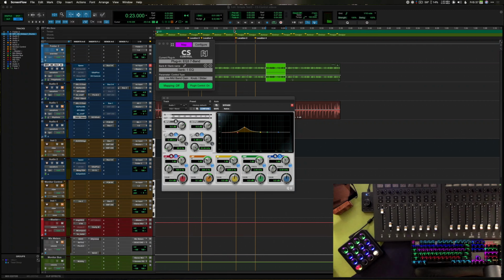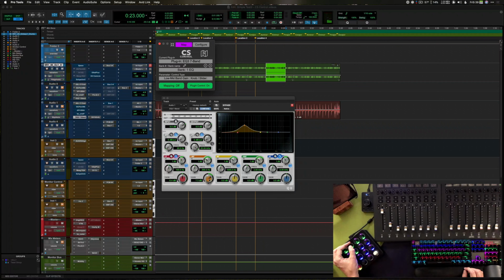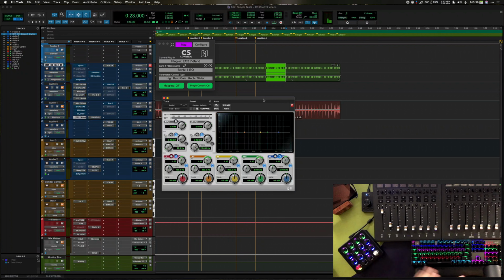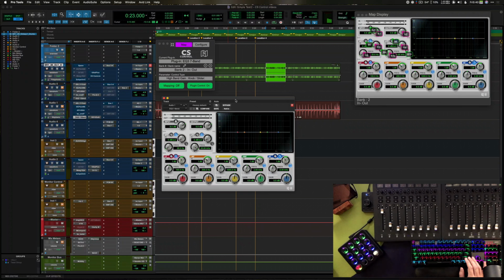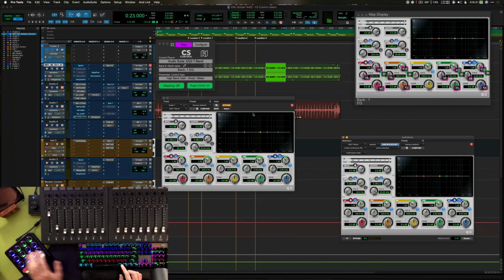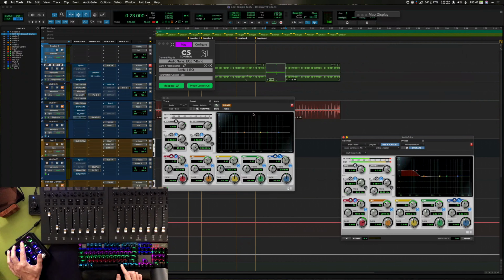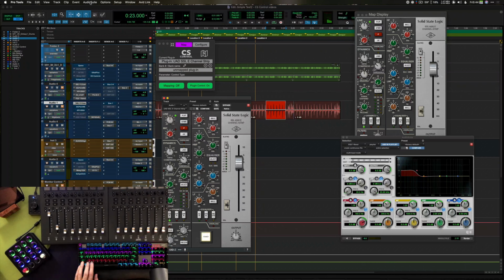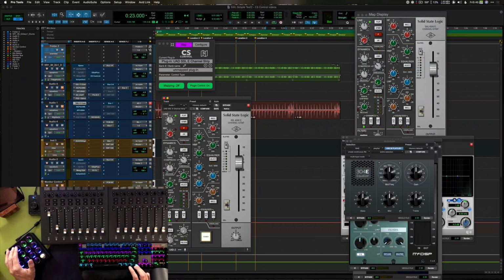CS Control - Controlling Plugins and Global Commands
This video explains how to use the modifier keys to change the controller response on the fly while controlling plug-ins, the global commands for bypassing, previewing, and rendering with plugins, and cycling Audio Suite  and AAX plugins